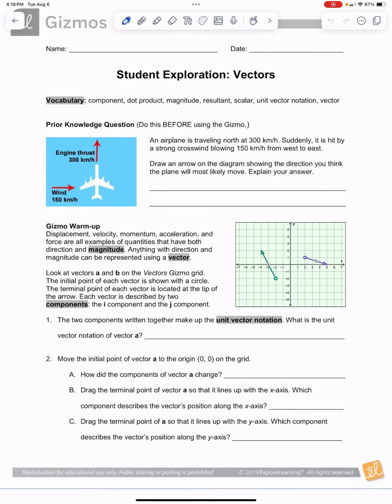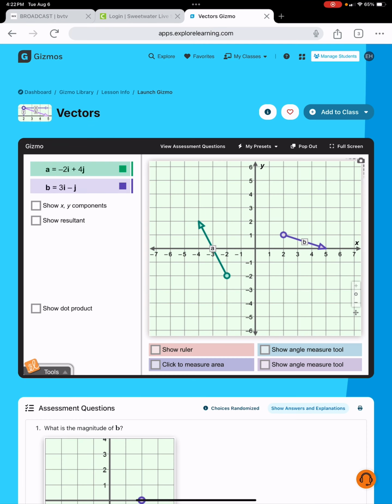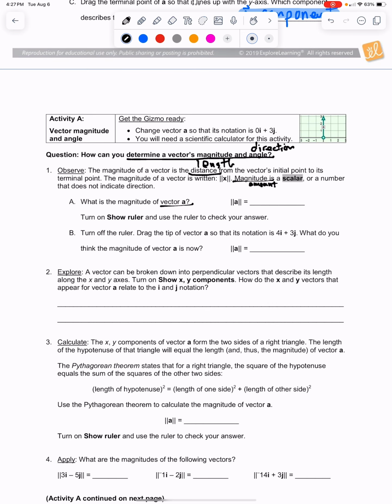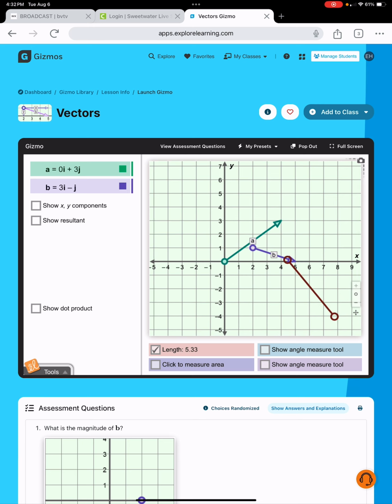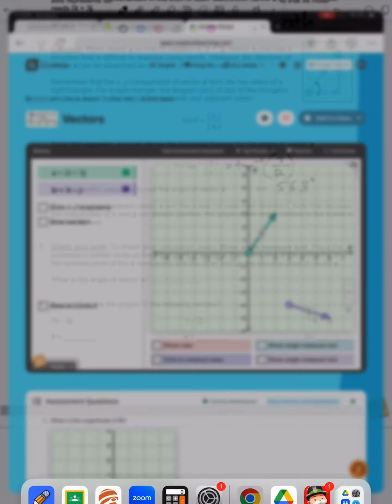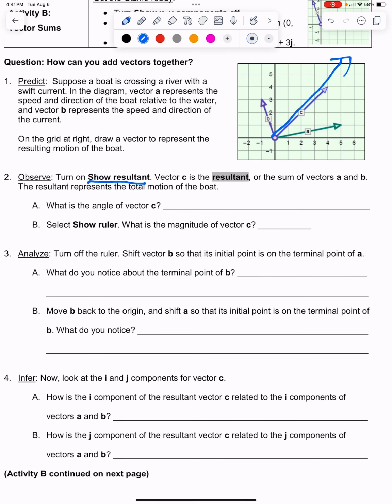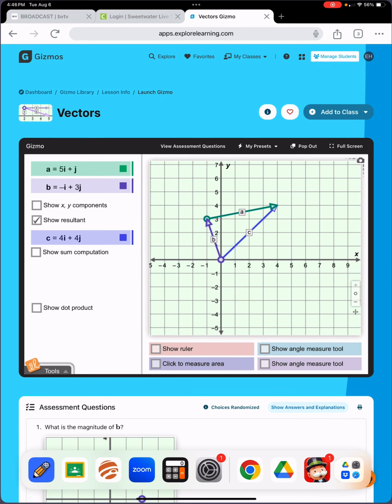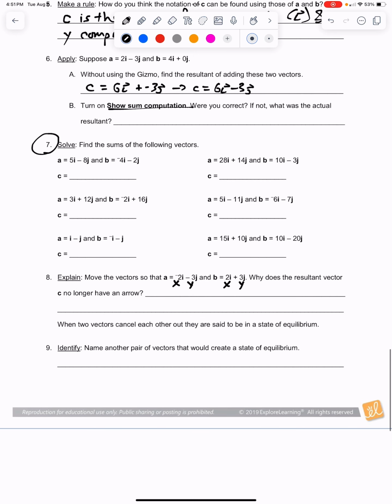Vector Gizmo Lab Tutorial